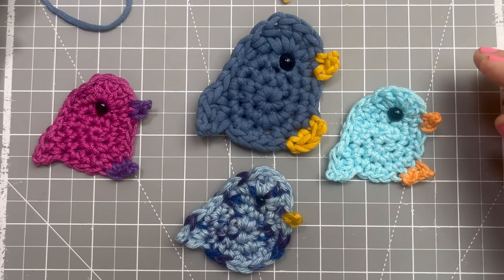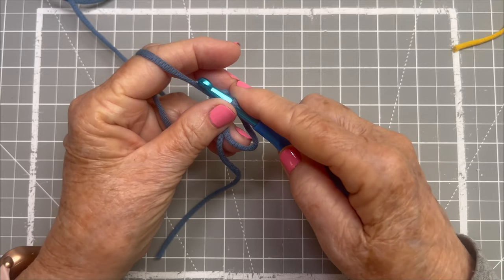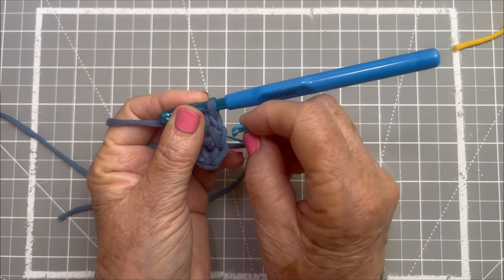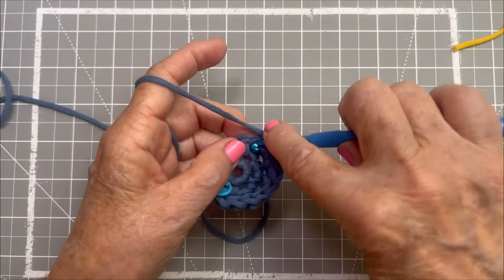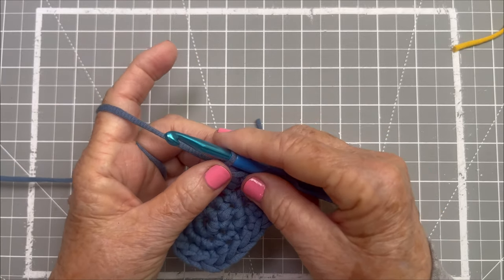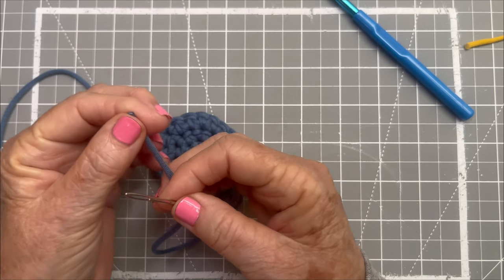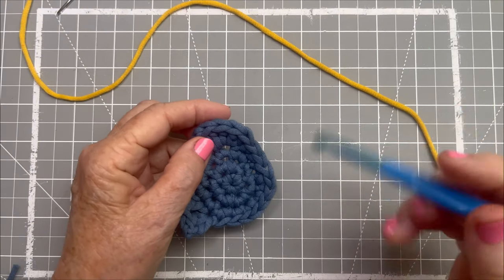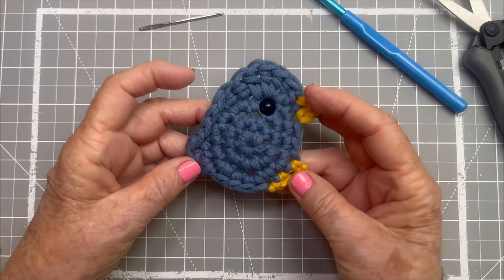Crochet a Charming Bluebird: Easy DIY Tutorial!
Dive into the delightful world of crochet with our "Crochet a Charming Bluebird: Easy DIY Tutorial!" This beginner-friendly, step-by-step guide will transform your scrap yarn into a flock of adorable bluebirds, perfect for crafting enthusiasts and newcomers alike. With no prior experience needed, you'll find this easy-to-follow tutorial a joy as you learn to master techniques like the magic circle, chain stitch, and double crochet. Create unique gifts or add a personal touch to your decor with these creative yarn projects. Join a community of crafters as you explore the art of DIY crafts and let your creativity soar. Feel the satisfaction of crafting while enjoying the vibrant colors and textures of each stitch. Watch the full tutorial and start your crafting journey today with Martha & Me Crafts, where creativity and community come to life.

CHAPTERS:
00:00 - Introduction and Materials
02:00 - Creating the Magic Circle
07:16 - Round 1: 6 single crochets into the magic circle
10:38 - Round 2: 2 single crochets in each stitch (12 stitches total)
12:21 - Round 3: Alternating 1 and 2 single crochets in stitches
13:26 - Round 4: Shaping the Bird
20:00 - Tying Off Your Ends
24:39 - Crocheting a Beak
26:50 - Crocheting Feet
27:54 - Final Touches and Tips (e.g., pins, decorations)